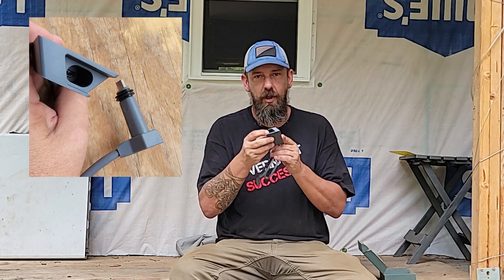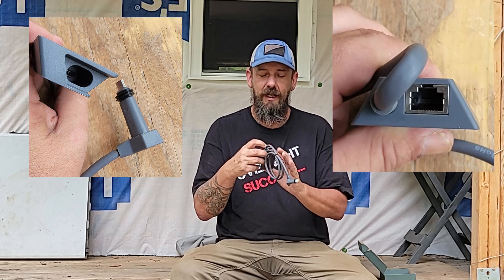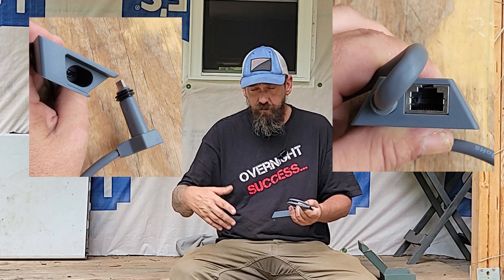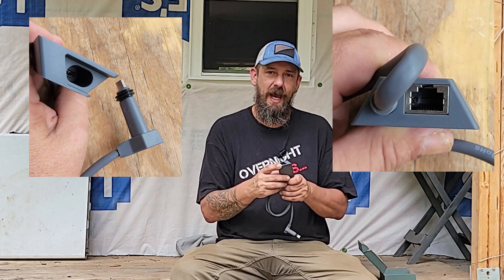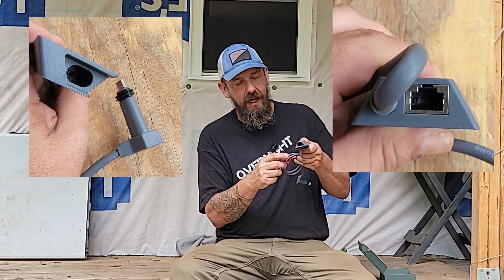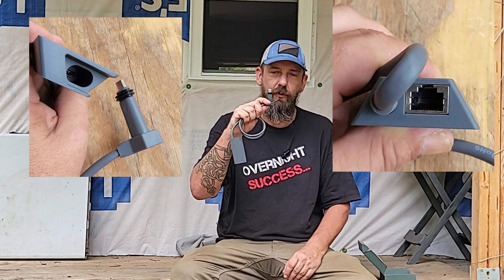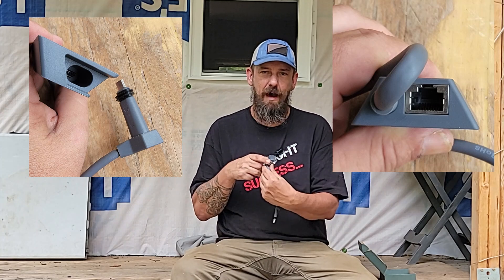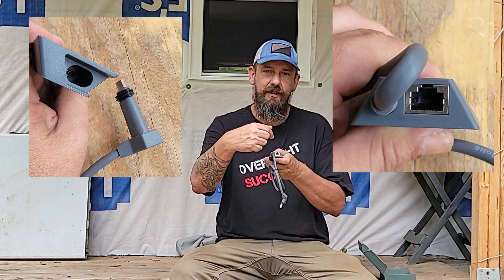Let Me Tell You About This Starlink Gen 2 Adapter To Use Ethernet Cable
Discover the game-changing Starlink Ethernet Adapter for Gen 2 systems! In this video, I share my honest thoughts on this must-have accessory that brings wired connectivity to your Starlink setup. Learn how this simple plug-and-play solution can enhance your internet experience.

Key benefits:

Compatible with Starlink Standard Actuated Gen 2
Easy installation - no complex setup required
Enables hardwired network connection
Integrates seamlessly with your existing Starlink router
Smooth data transfer and lag-free streaming